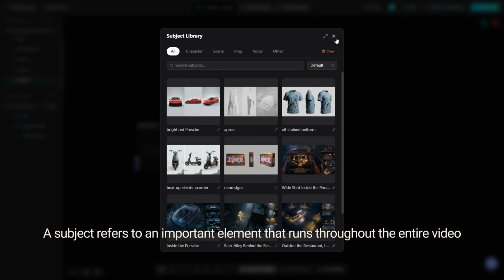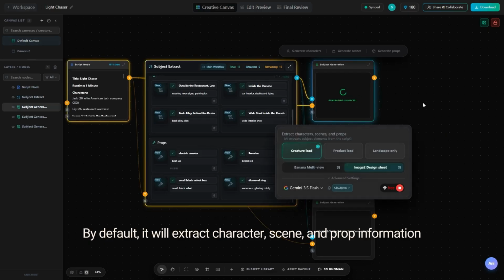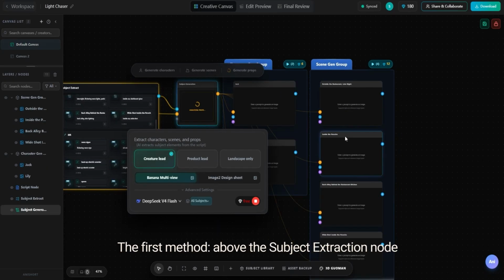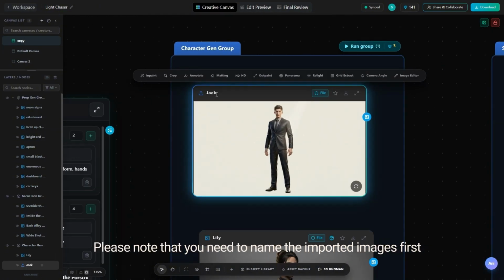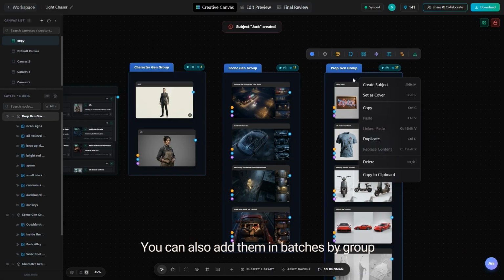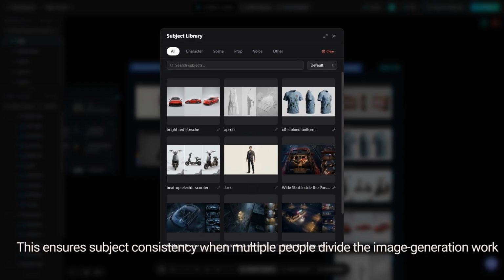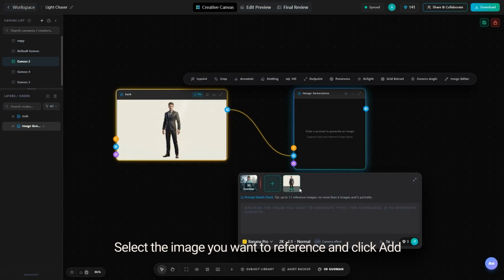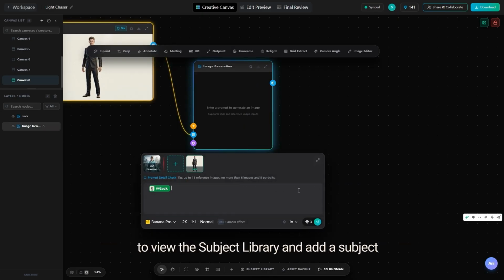AniShort Tutorial 12：Master Your Creative Workflow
Struggling to keep your characters and props consistent across videos? Discover how the AniShort Subject Library lets you store, extract, and reference your visual assets with ease. Learn the best way to maintain quality and save hours of repetitive work!